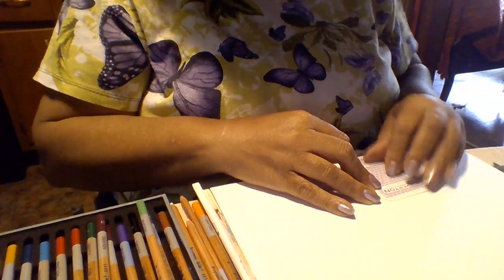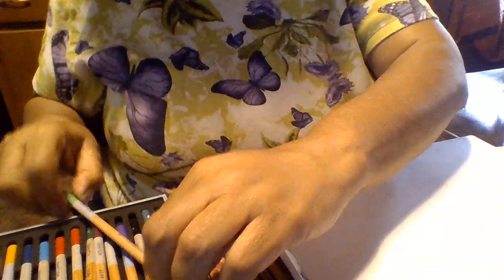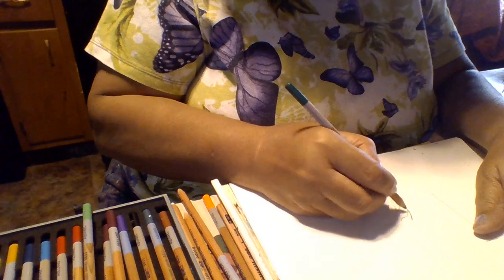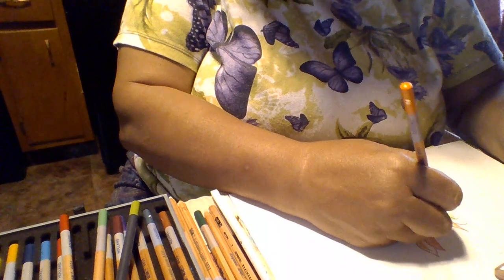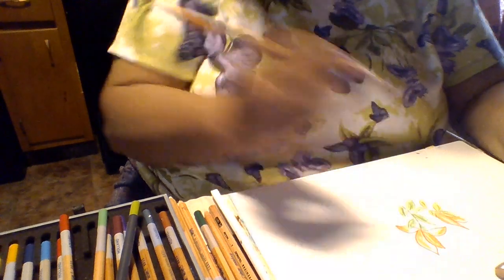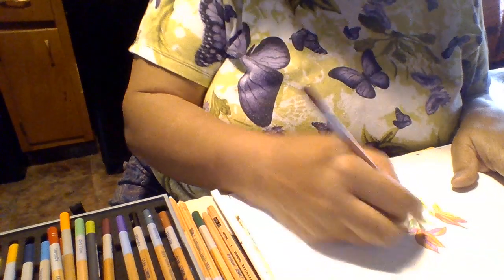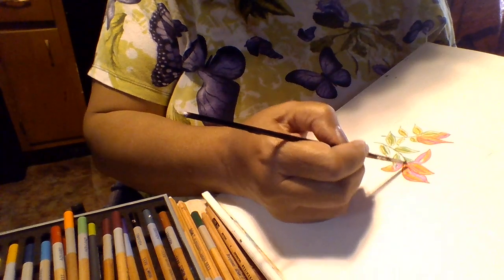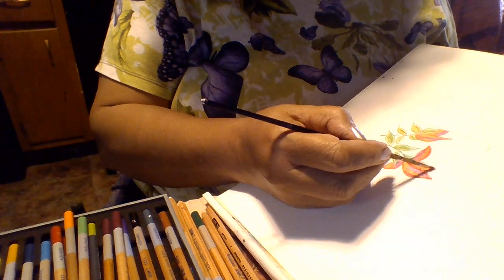Me Painting a Watercolor Pencil ACEO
Several people have asked me to share my process of making an ACEO (Artist Cards Editions & Originals 3.5 x 2.5"). Either they don't believe they are that small, or that I can paint/draw that small. I do not do tutorials per se, but am open to small classes. This painting is done with Watercolor Pencils on Bristol Paper.

Royal Talens Bruynzeel design Aquarelle  (watercolor pencils)
Goldfaber Faber-Castell Colored Pencils

NOTE: In this video, I state that (I thought) the watercolor pencils were made in Germany, when in fact, they are Dutch made. My apologies.